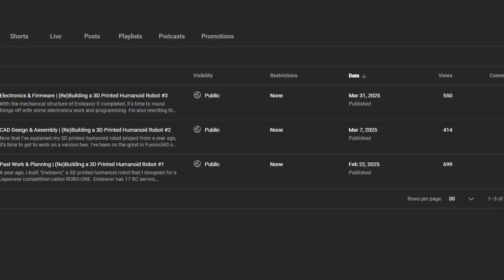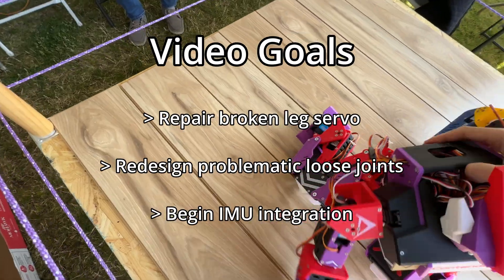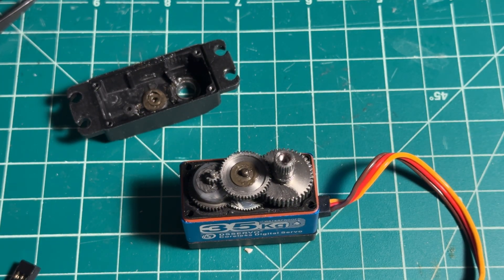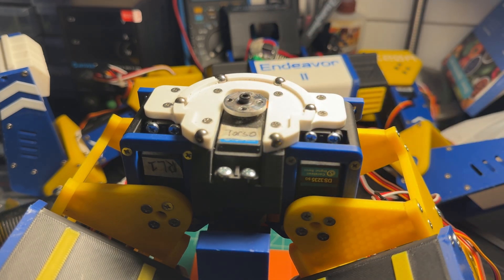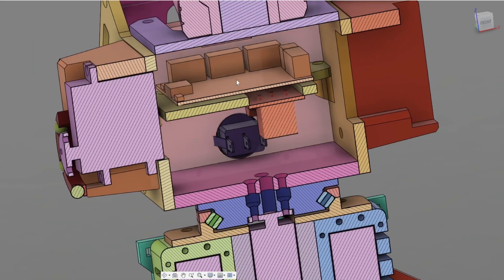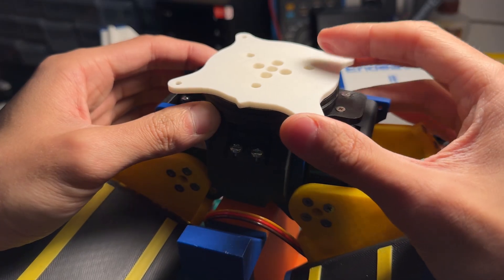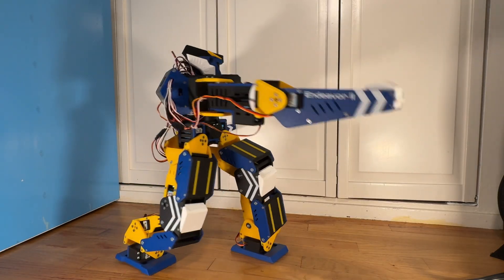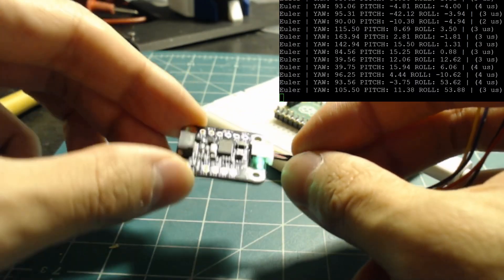Repairs, Redesign, and IMU Integration | (Re)Building a 3D Printed Humanoid Robot #4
Since my last video, I got the opportunity to showcase my robots at the Los Angeles Maker Faire!  It was an eye-opening experience, but it left Endeavor II in a bad shape.  So we're starting off with repairs, then re-designing the ball bracket pieces holding up the torso, shoulder and bicep joints, using cross roller or slew bearings that are fully 3D-printed.

Then, we're going to do some basic IMU integration, determining how sensor data will be efficiently processed, then writing a few functions that utilize this device.  I wasn't feeling well for a few weeks, so dynamic balancing will hopefully be in the next video!

Timestamps:
00:00 - Intro
01:25 - Servo Repair
03:07 - Joint Redesign
06:48 - IMU Integration
11:28 - Wrapping up